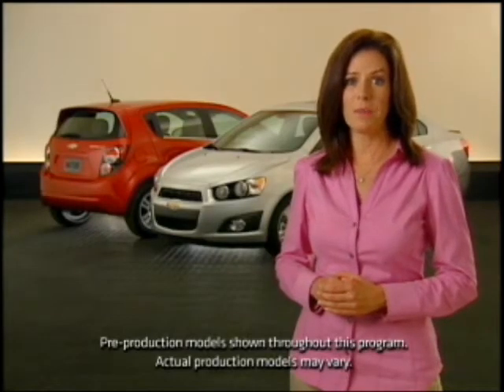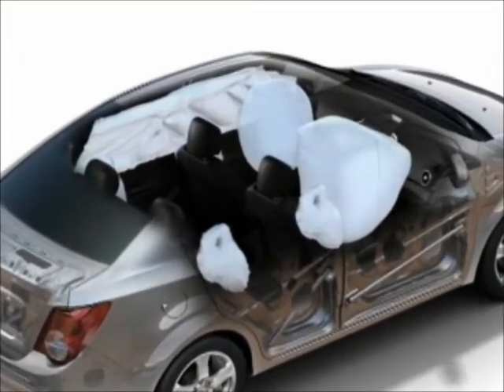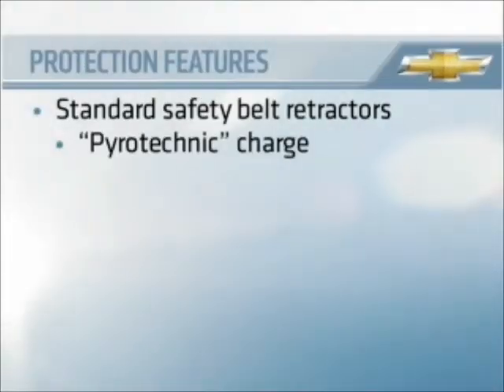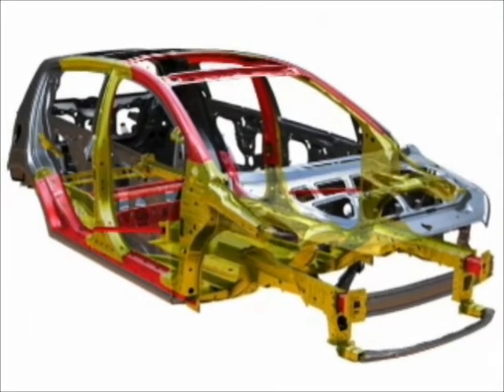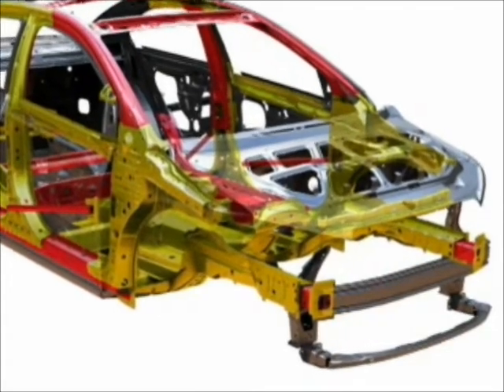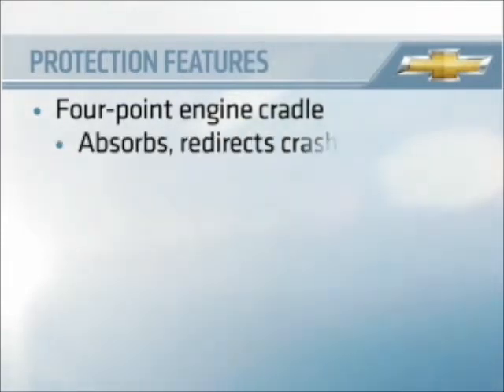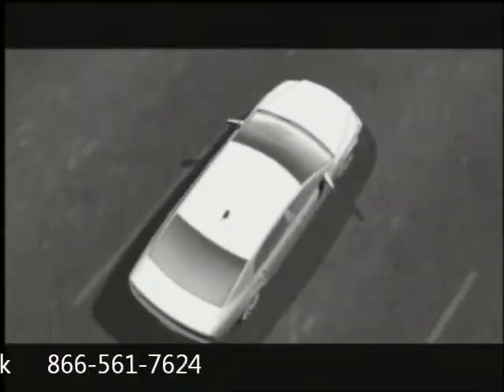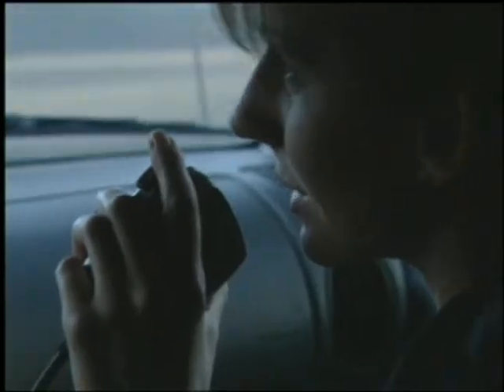2012 Chevrolet Sonic Protection Features Crotty Chevrolet Buick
Discover how the 2012 Chevrolet Sonic keeps you safe in an accident - Crotty Chevrolet Buick